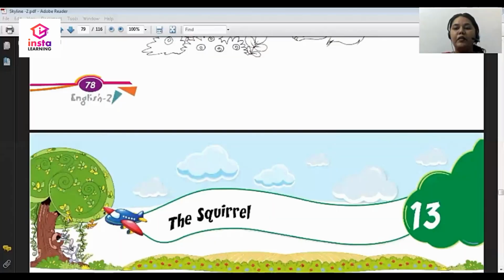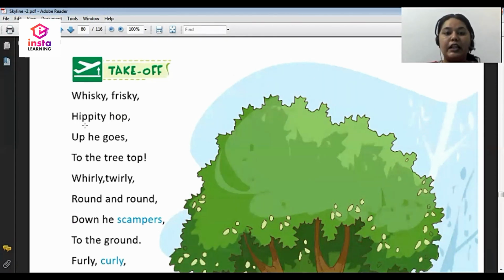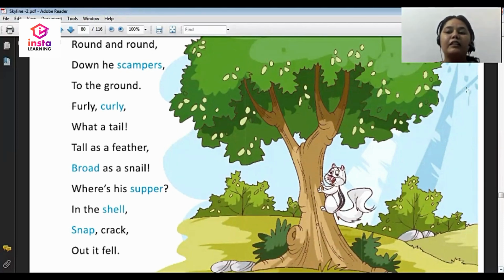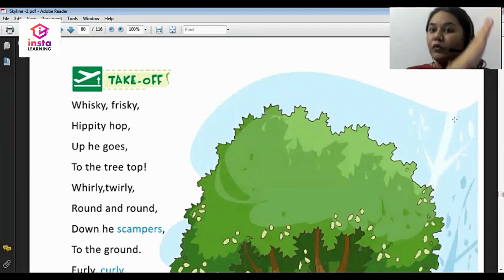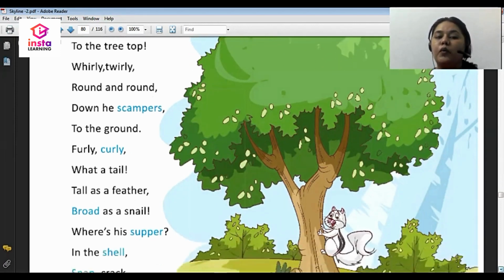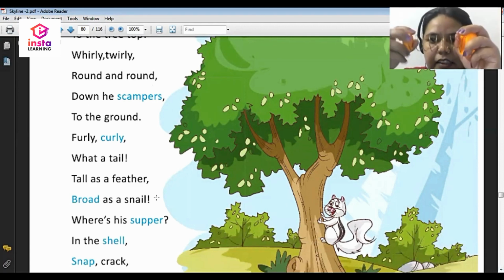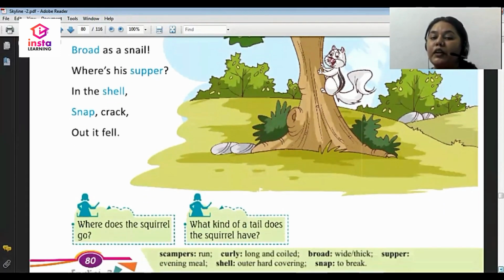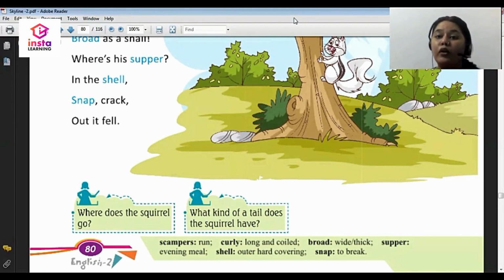Insta LEARNING | SKYLINE | CLASS 2 | CHAP-13 | THE SQUIRREL